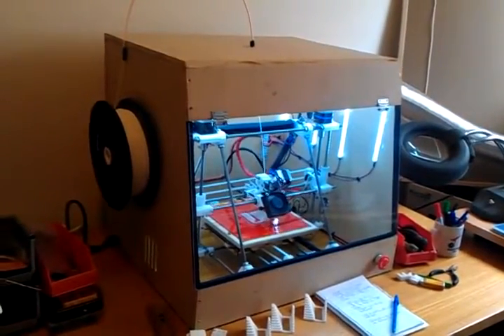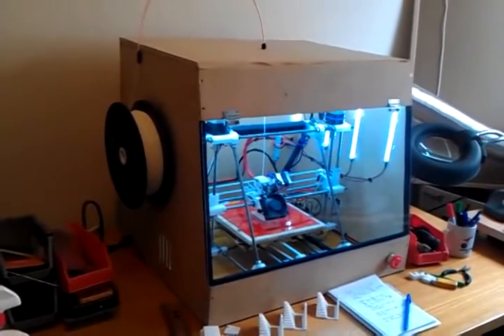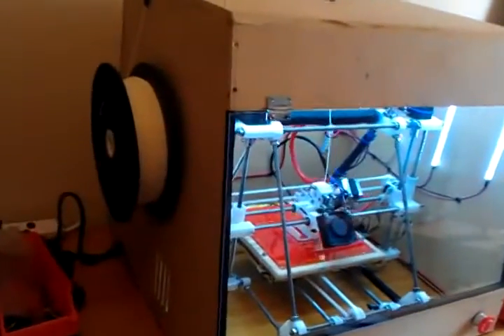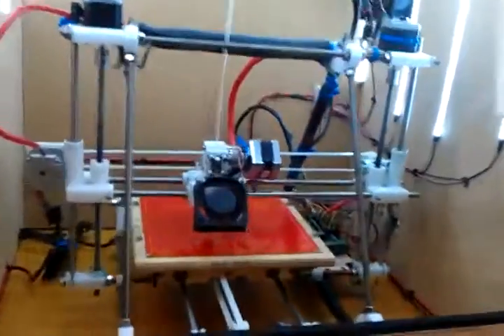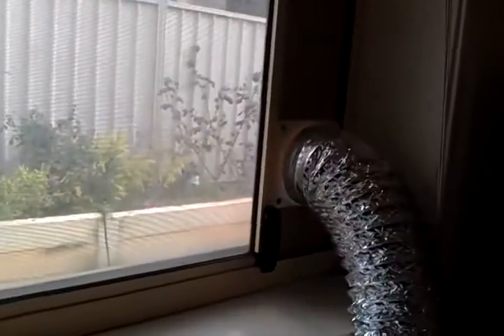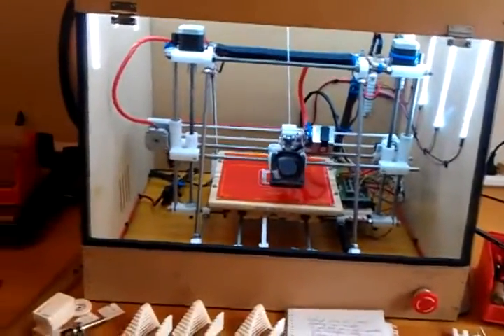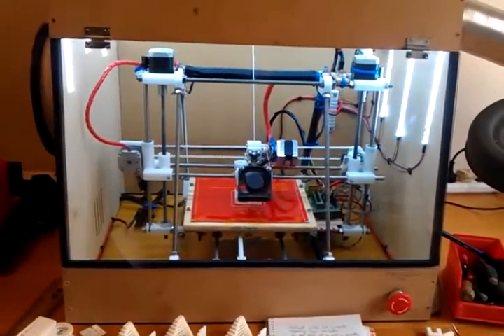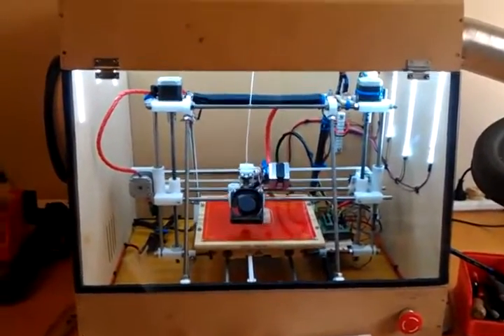Buồng khí dành cho máy in 3D Reprap Prusa Mendel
Như bạn đã biết, in 3D sẽ kèm theo những hạt bụi nano và các hợp chất VOC dễ bay hơi có thể ảnh hưởng tới sức khỏe người dùng. Vậy nên cần có : hoặc biện pháp thông khí hoặc một buồng chứa máy in 3D có thông gió! Ví dụ như Buồng khí dành cho máy in 3D Reprap Prusa Mendel đây!
Một số hình ảnh về hộp máy in 3D Reprap Prusa